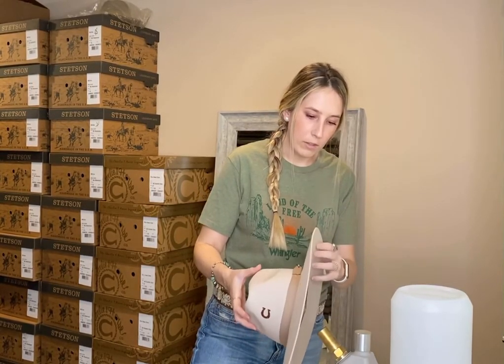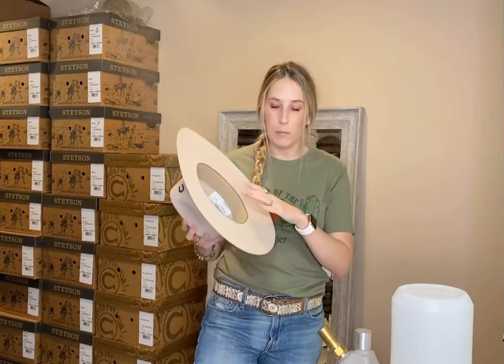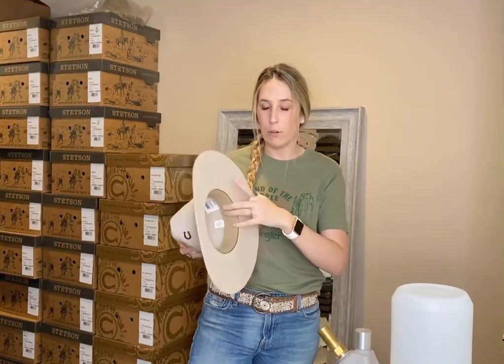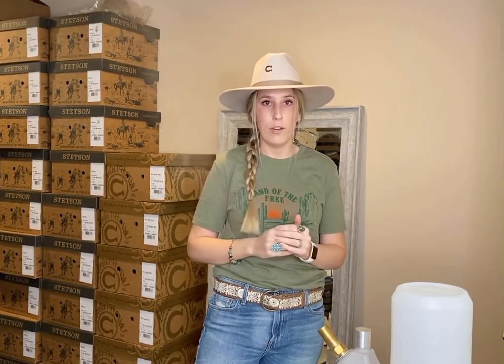How to stretch your hat with steam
In this video, we will demonstrate how to naturally stretch out your hat that’s too snug. You may need to repeat this process 3-4 times before your hat fits comfortably.